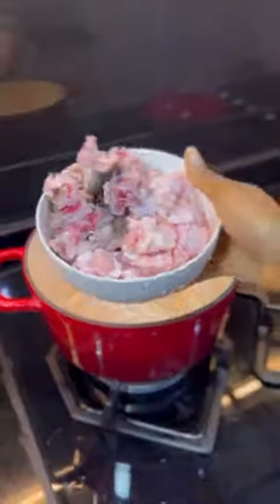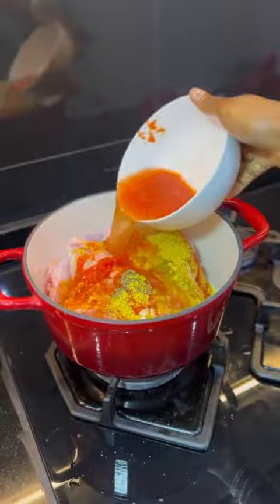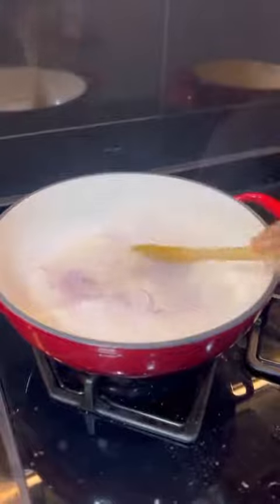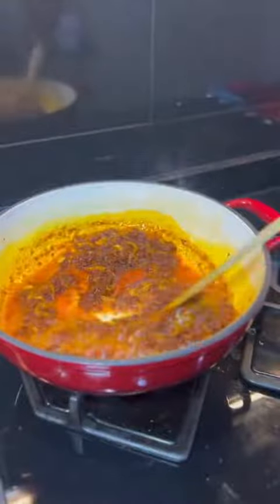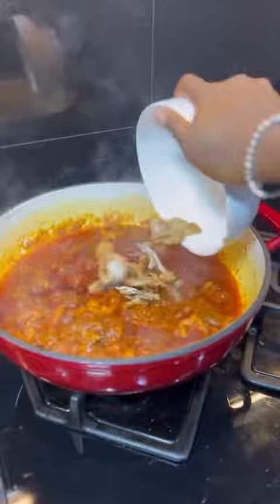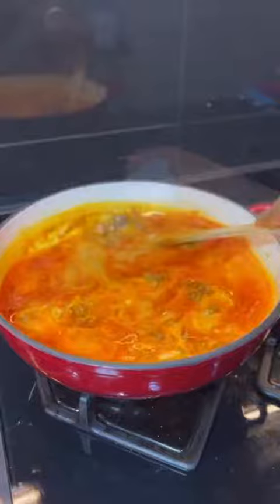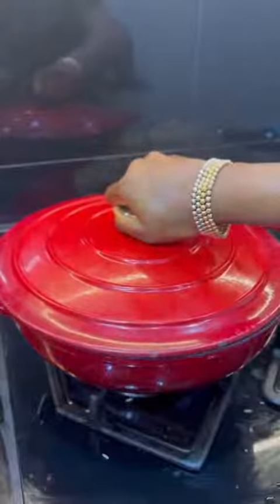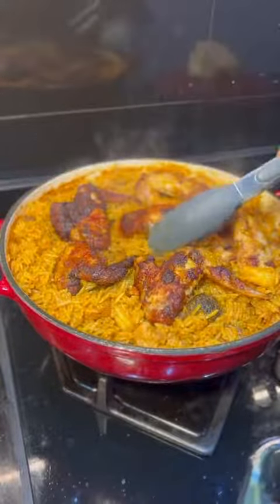How to Cook Coconut Jollof Rice || Hilda Baci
Nigerian Chef Hilda Baci, tutorial on how prepare a coconut Jollof rice.